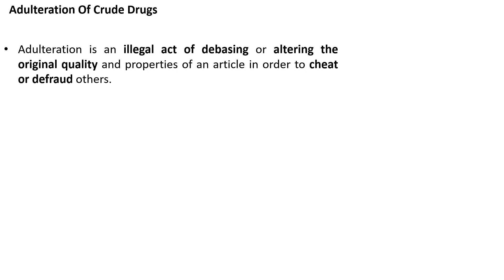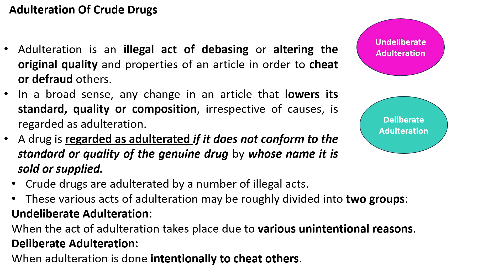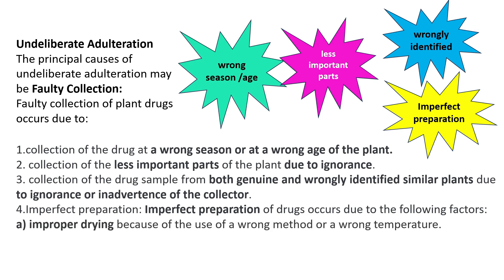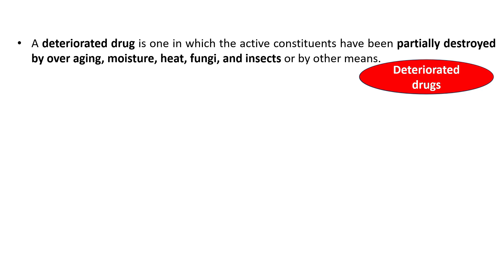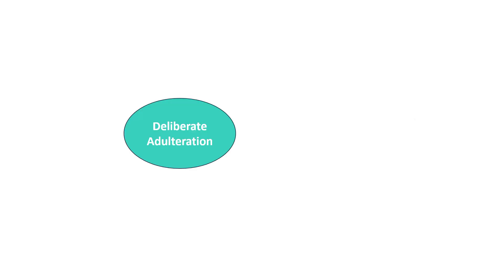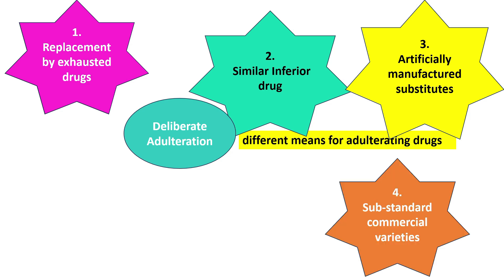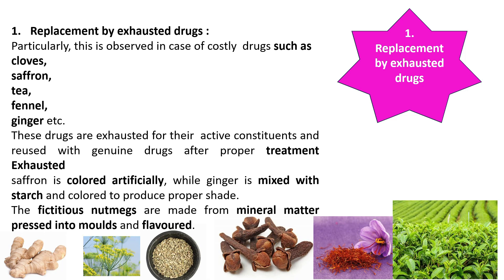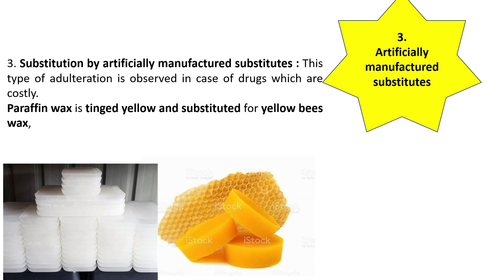Adulteration of Natural drugs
An inferior drug is a substandard drug, which contains less quantity of the active principle.
If the leaves of any Datura stramonium sample contain less than 0.25 percent of total alkaloids, they constitute an inferior Stramonium drug, which is regarded as an adulterated one.
A deteriorated drug is one in which the active constituents have been partially destroyed by over aging, moisture, heat, fungi, and insects or by other means.
Examples of such drugs, which are regarded as adulterated,
include hardened powdered Squill,
over roasted Coffee beans,
mouldy Ergot,
wormy Rhubarb and
rancid Lard.
Replacement by exhausted drugs :
Particularly, this is observed in case of costly  drugs such as
cloves,
saffron,
tea,
fennel,
ginger etc.
These drugs are exhausted for their  active constituents and reused with genuine drugs after proper treatment Exhausted
saffron is colored artificially, while ginger is mixed with starch and colored to produce proper shade.
The fictitious nutmegs are made from mineral matter pressed into moulds and flavoured.
2.  Substitution with  Similar but Inferior drug The harvesting of cultivated drug, when it has not reached minimum standard of quality, yields inferior drug.
The common example of substitution is adulteration of cloves by mother cloves.
Saffron is adulterated with dried flowers of Carthamus tinctorius (Safflower).
 Digitalis containing very less amount of glycosides is used as diluent in preparation of prepared digitalis leaves, containing higher percentage of glycosides.
3. Substitution by artificially manufactured substitutes : This type of adulteration is observed in case of drugs which are costly.
Paraffin wax is tinged yellow and substituted for yellow bees wax,
while artificial invert sugar is mixed with honey.
4. Substitutions by sub-standard commercial varieties :
Red chilies' i.e. Capsicum frutescens (Capsicum minimum) are substituted by Capsicum annum,
while Gentiana lutea is substituted by Picrorrhiza kurroa.
The substitution of Alexandrian senna with Arabian senna,
and substitution of rhubarb with many species of Rumex
 other examples. Nux-vomica seed (Strychnos nux-vomica) are adulterated with Strychnos nuxblanda or Strychnos potatorum seed.
5. Presence of organic matter obtained from the same plant :
In this case, advantage of similar colour, odour and constituents is taken into consideration and other parts of the same plant are added to genuine drug;
e.g., cloves are mixed with clove stalks,
 while caraway and anethum fruits are mixed with other parts of inflorescence.